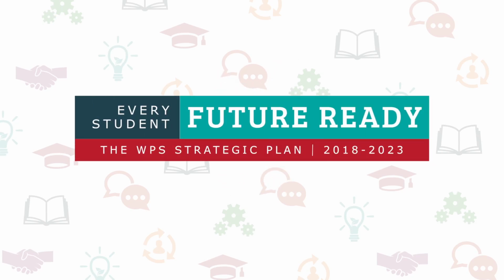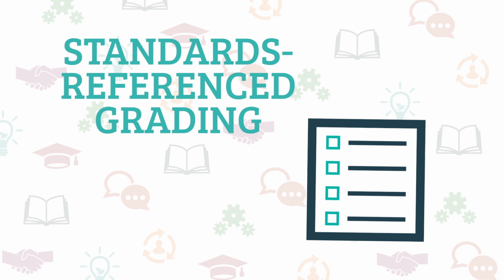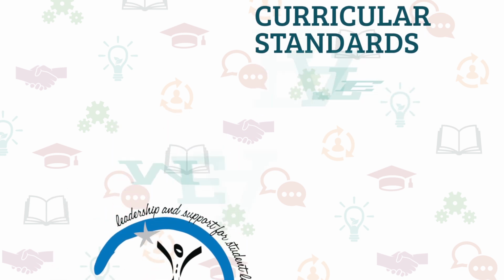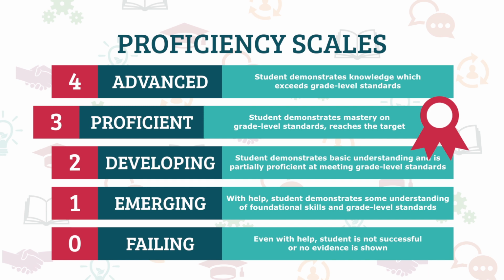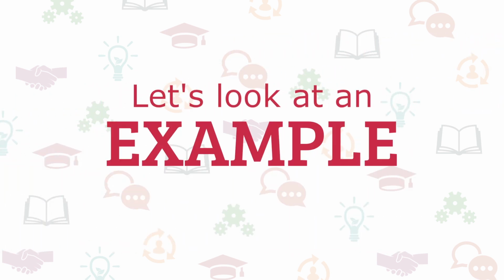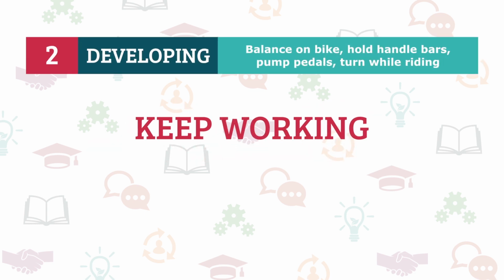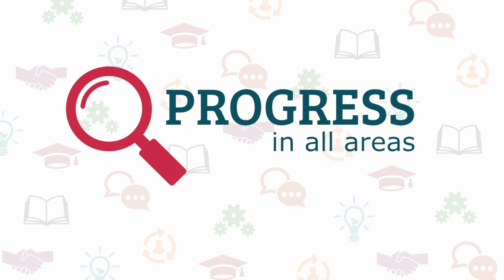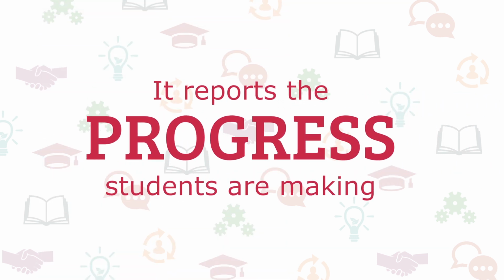Standards-Referenced Grading in the Wichita Public Schools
An introduction to Standards-Referenced Grading, and how it will be used to report the progress of elementary school students.